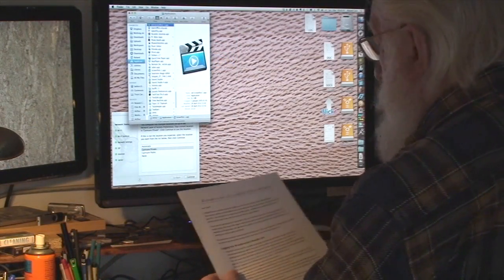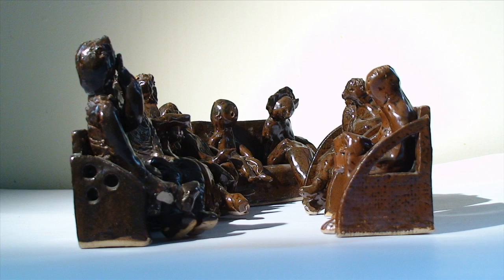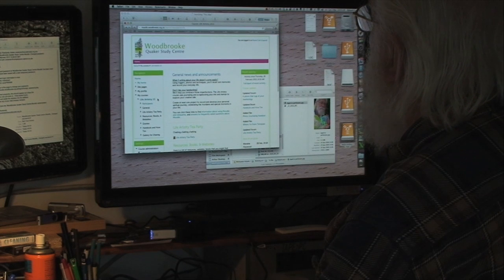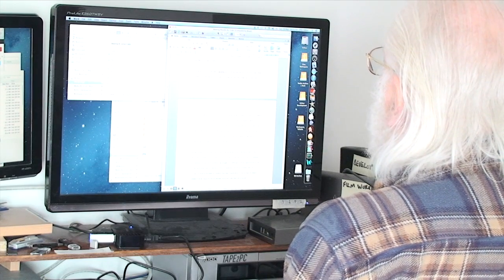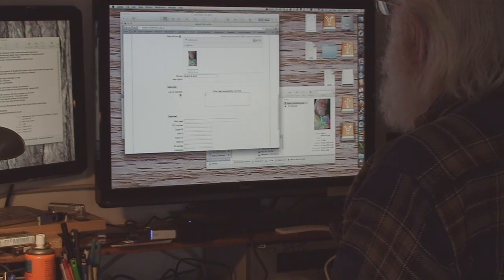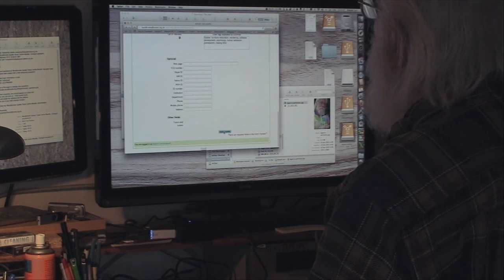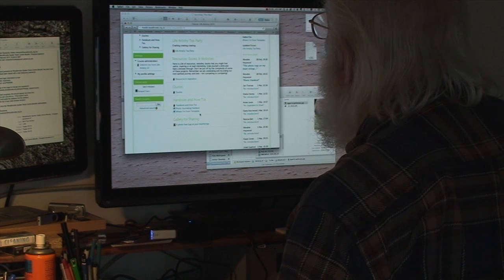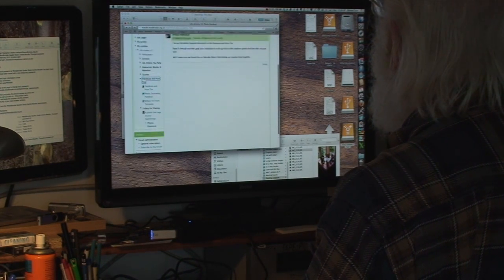Meeting Moodle Rough cut - superseded and to be deleted.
This is a rough, unfinished cut. So look at the concept and construction. It is a pilot or moquette to test out several ideas. 1. Exploring the practical and the spiritual. 2. Interweaving two story lines. 3. Presenting a film of a Quaker meeting for worship. 4. Exploring the principles of craftsmanship. 5. Beginning to engage the viewer in the experience of the film.

I was having problems with the editing suite and one or more of the sound bites is garbled.